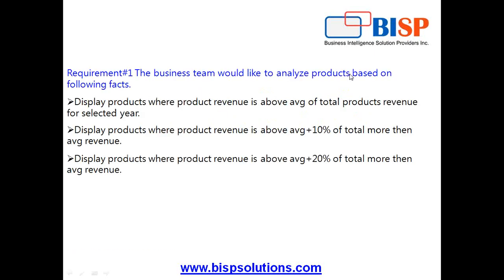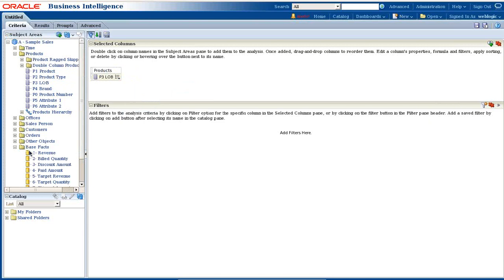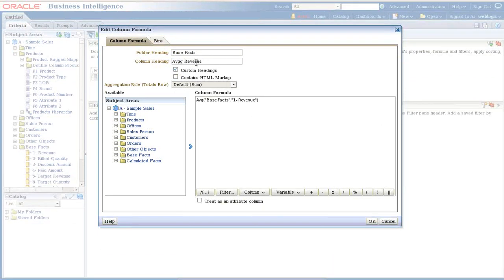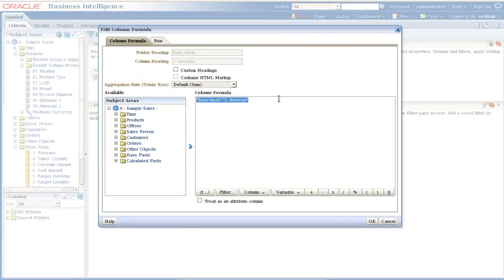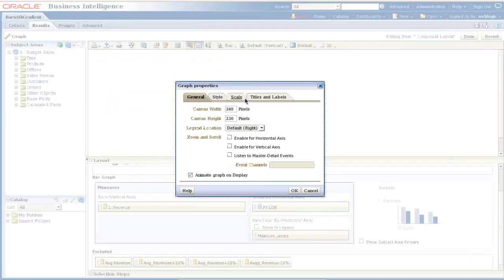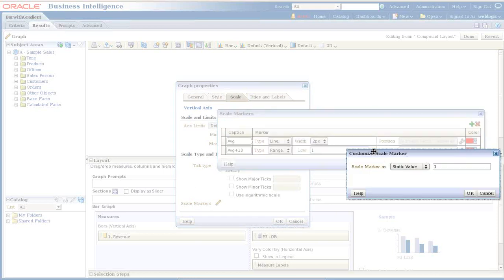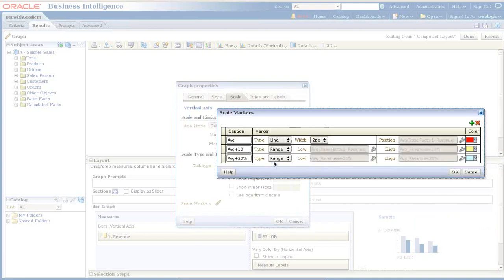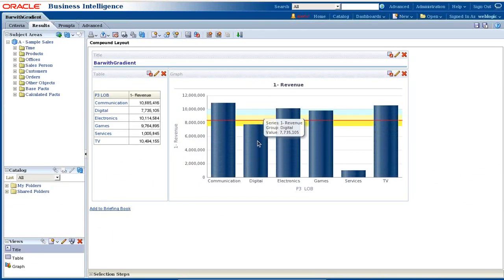OBIEE Data Analytics Bar Graph with Gradient OBI